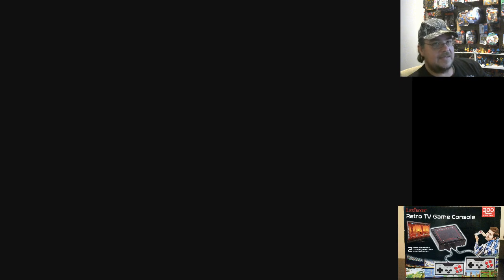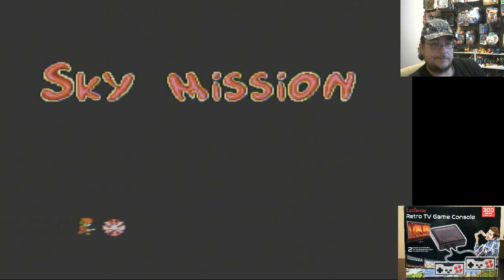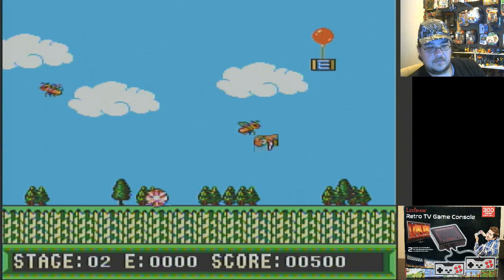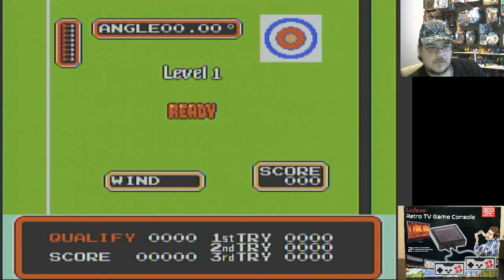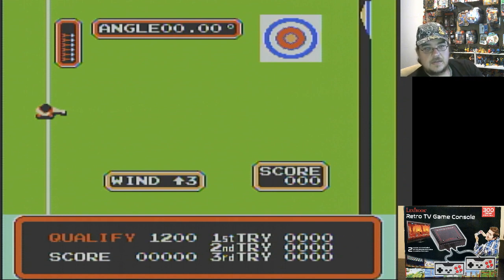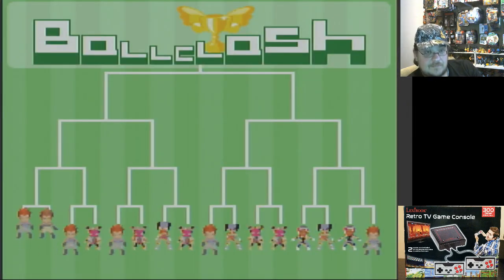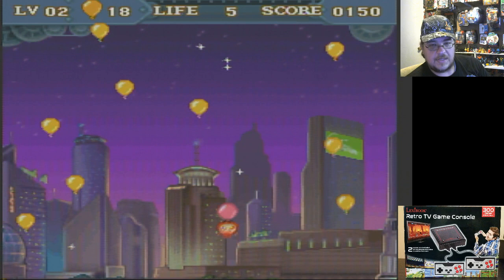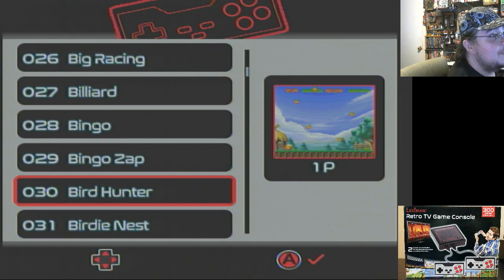Lexibook Retro TV Game Console part 1: Games #1-30 brief game play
A very special look at the Lexibook Retro TV Game Console! I briefly play games 1-30 of 300 and give my thoughts.